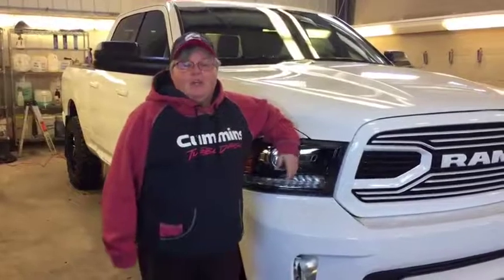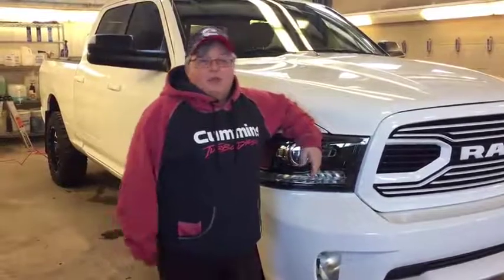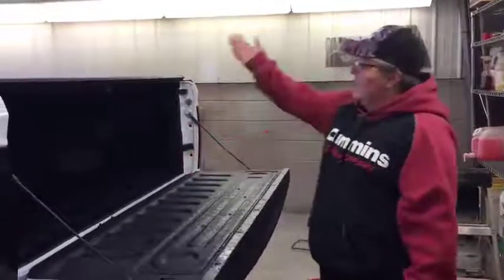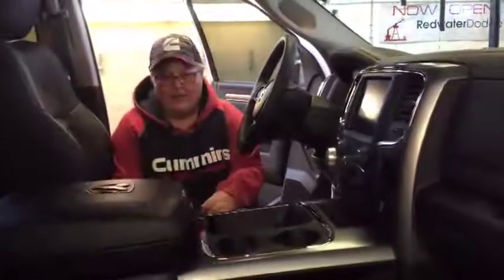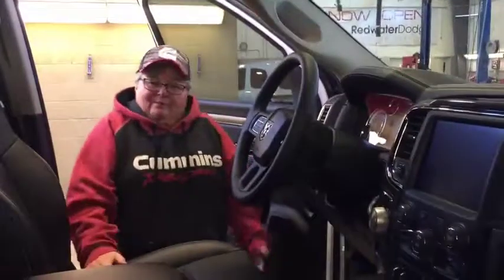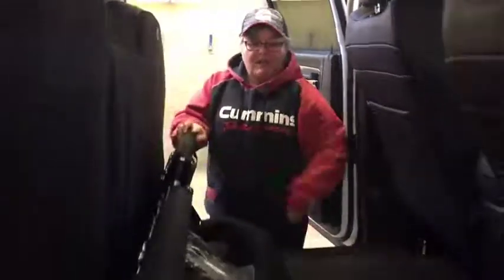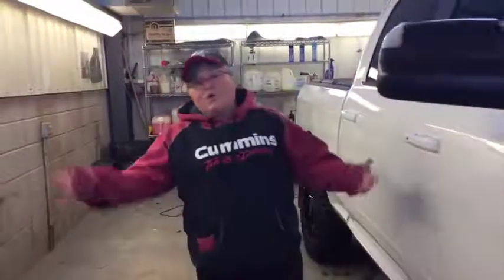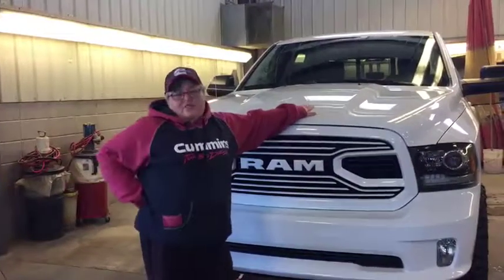Rig Ready Ram Reviews | White 2018 Ram 1500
Rig Ready Pam has some exciting news for you Ram fans out there. Redwater Dodge has a used 2018 Rig Ready Ram Ram 1500 Sport with a 2-inch lift.

Redwater Dodge
4716 48 th Ave
Redwater, Alberta
T0A 2W0